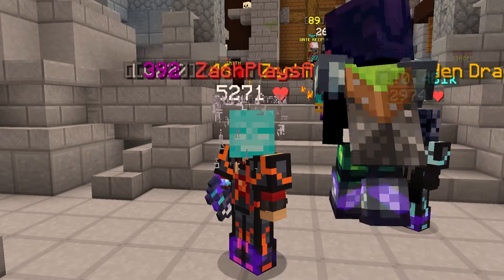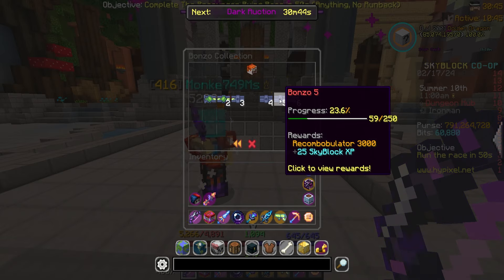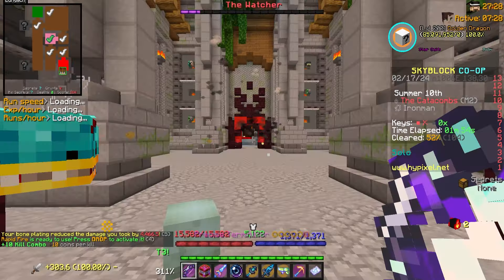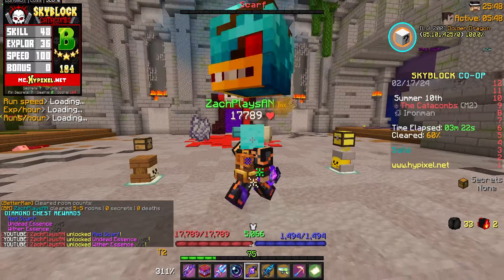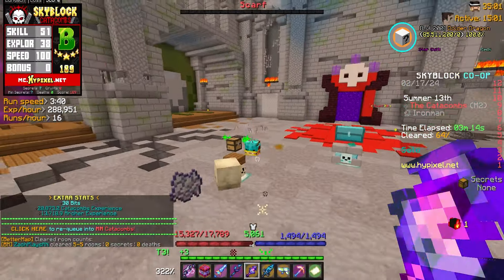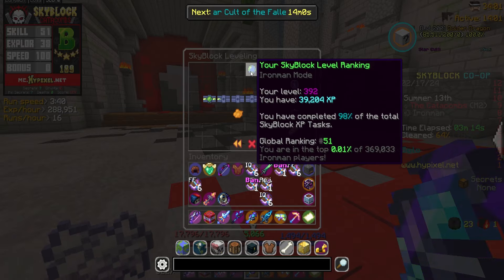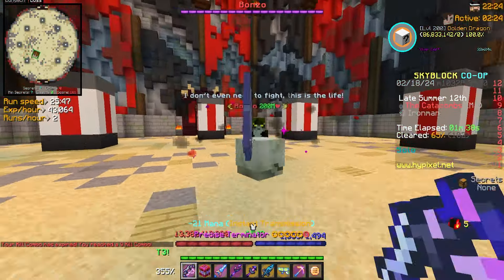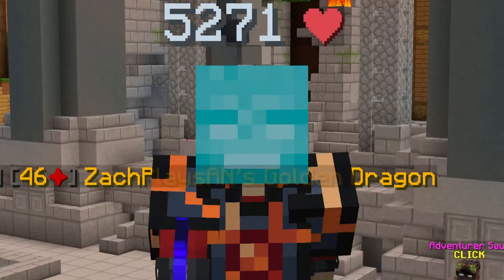I IGNORED this FREE Skyblock XP... (Hypixel Skyblock Ironman) Ep.684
🏆 Goals
👍🏼 2,000 LIKES!